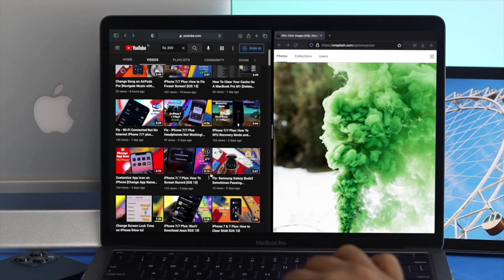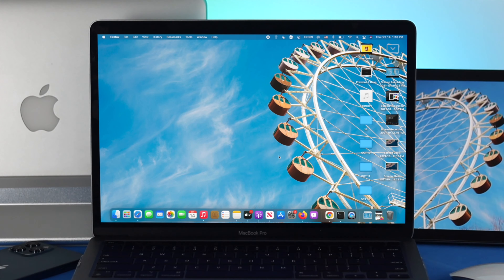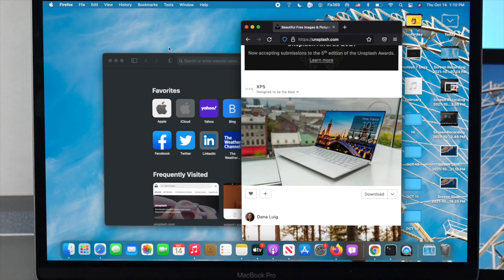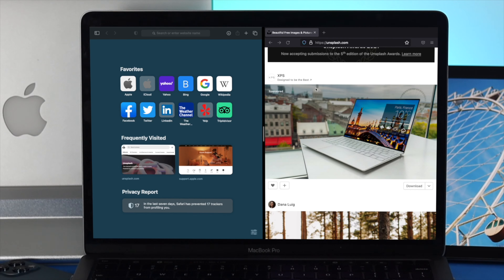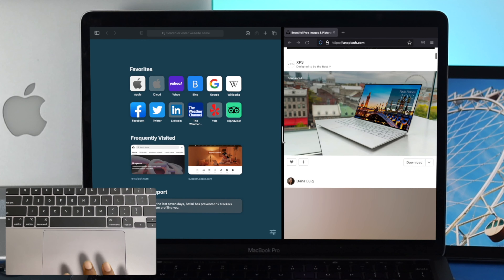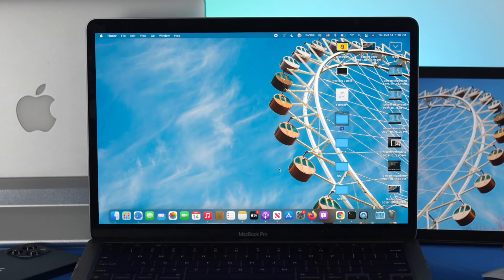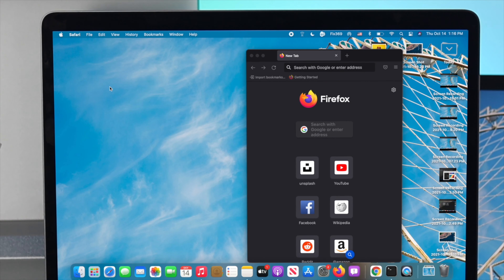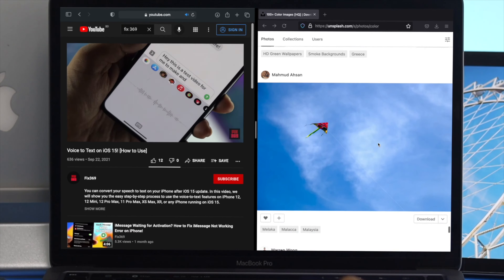Mac M1: How to Use Split View [macOS Monterey]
Check out this video for how to use split view on M1 MacBook Pro/Air, Mac Mini, iMac, or any Mac Running on macOS Monterey. And also how to get rid of Split View on Mac.

0:00 What is this video about
0:14 Split Screen View on MacBook Pro M1
1:19 Use spit view on mac
1:32 Add a new window
1:57 Remove spit screen